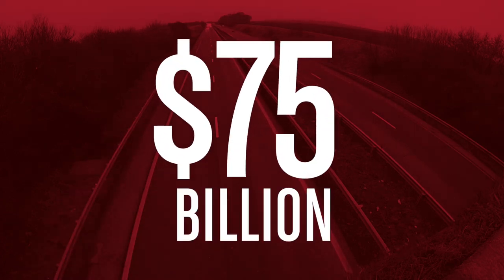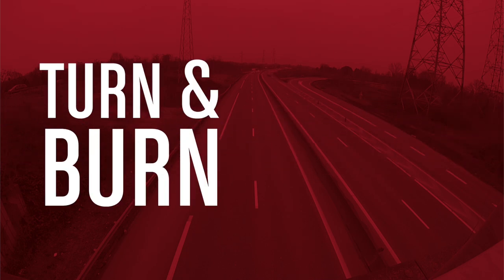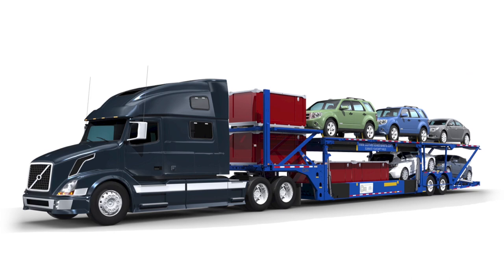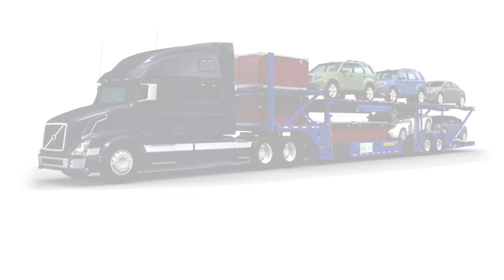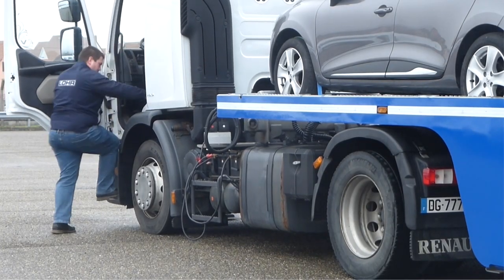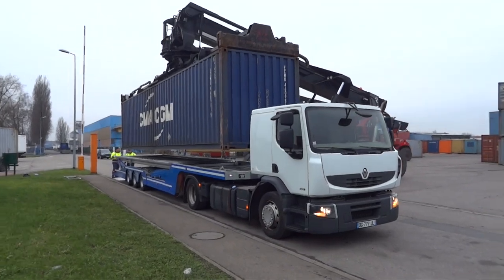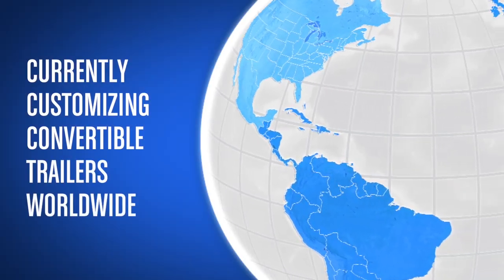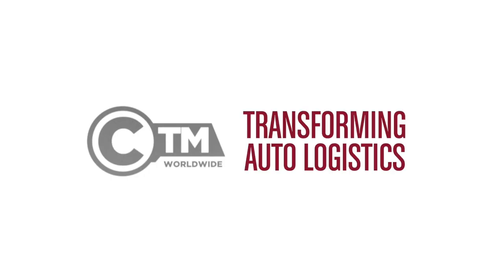The CTM Revolution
THE CONVERTIBLE TRAILER

Imagine filling all your empty miles.

The auto carrier industry has been forced to maximize the "head haul" as conventional auto carriers can only haul vehicles... Until Now.